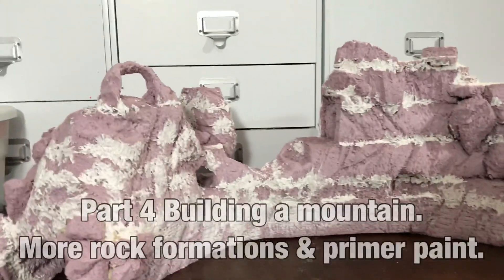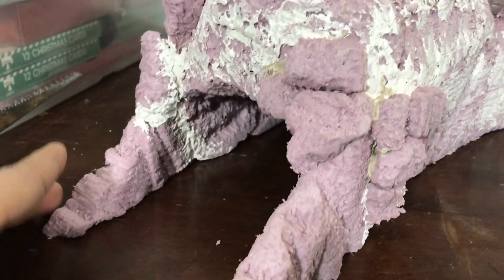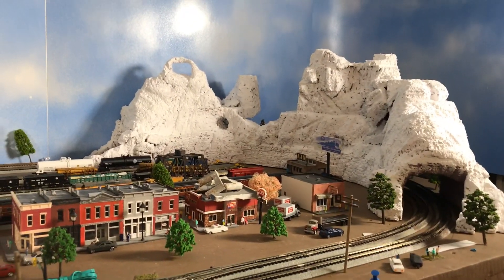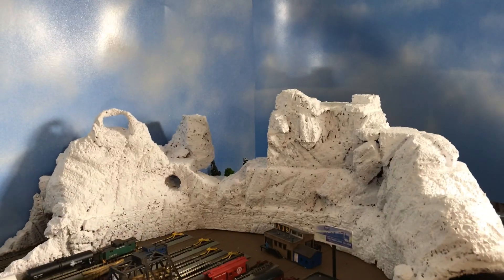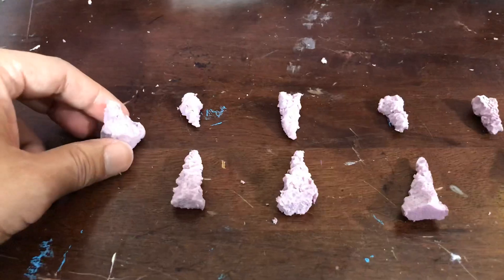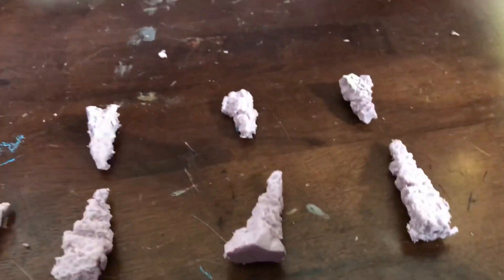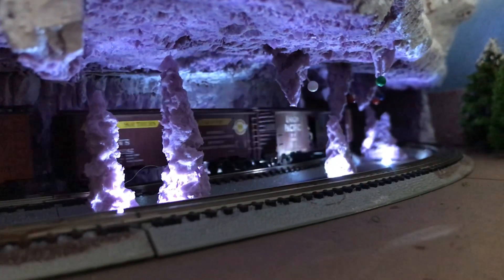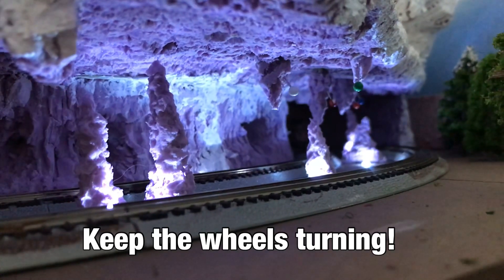AJS Model Railway N scale layout update #9 - Part 4: Building a mountain using pink foam board.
Hi everyone. Thank you for visiting this channel and for watching my video. In this video, I showed foam rocks added to the mountain, stalagmites/ stalactites, and pink mountain painted white using water base white primer paint.  Thanks for all your support. Tune in next time for part 5- painting the mountain with yellow, brown, green, and black.  Take care, and God bless. - Drew

He has a great channel.  You’ll like what he made for his bridge.